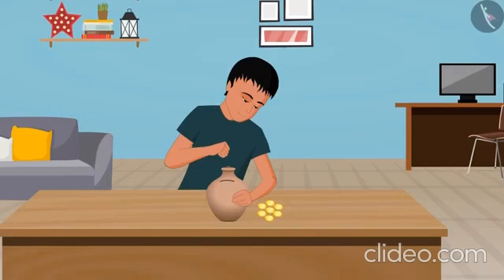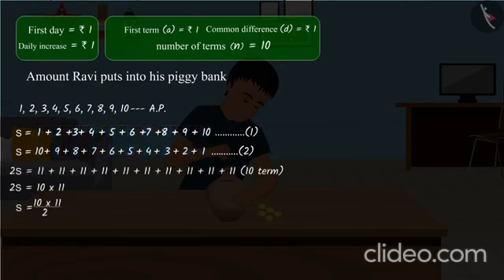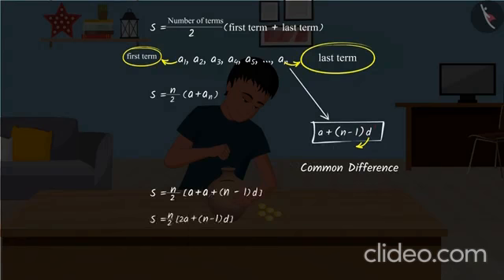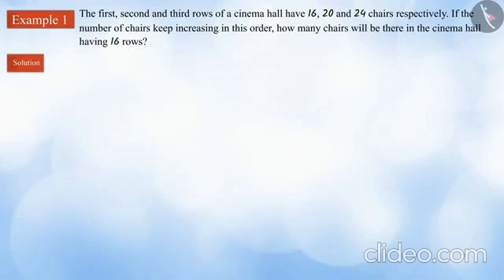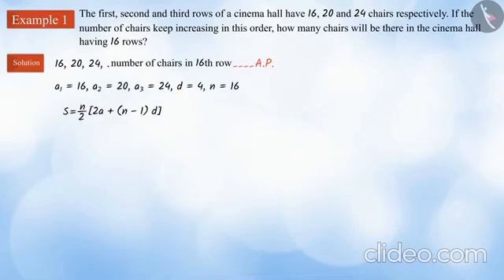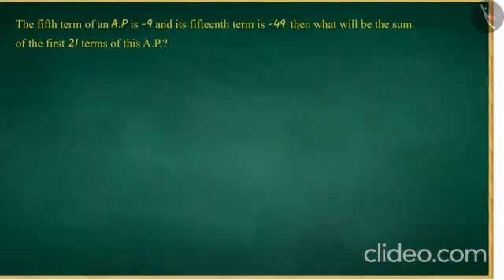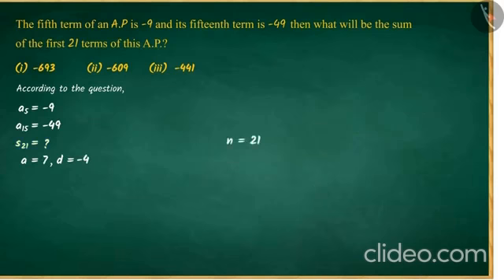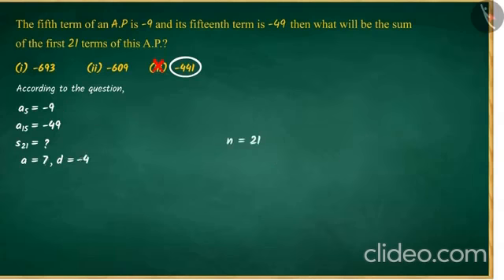Sum of first n Terms of an AP